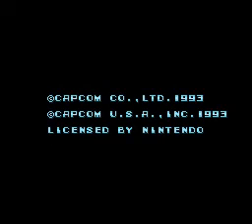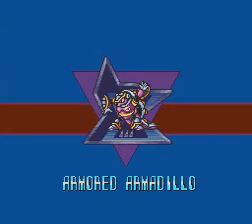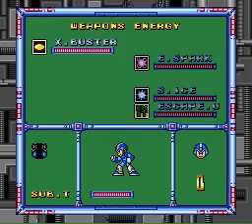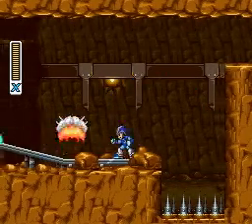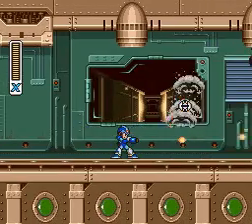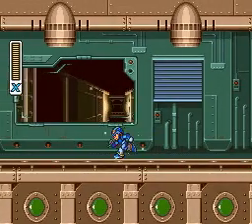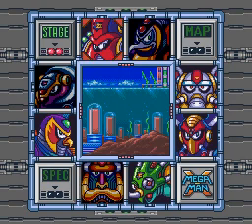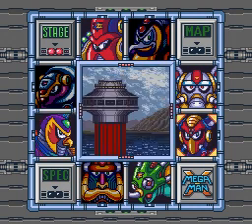Video Game Stoner: Mega Man X part 5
Armored Armadillo Stage!

next video will be back to Mega Man 3, and then the schedule will get more regular